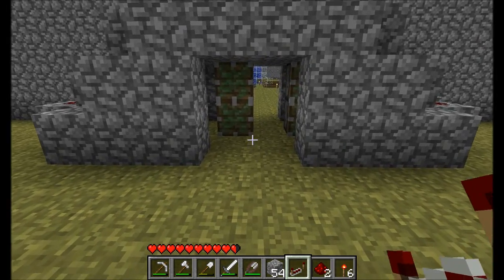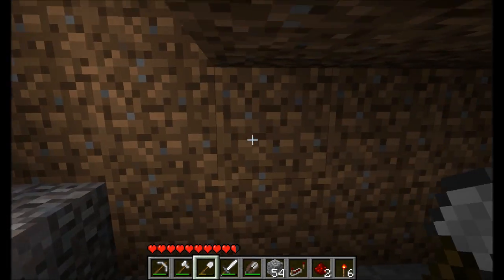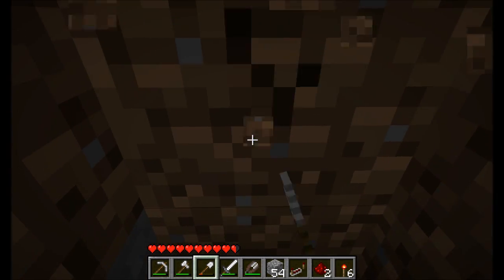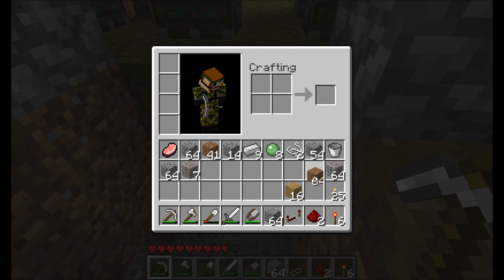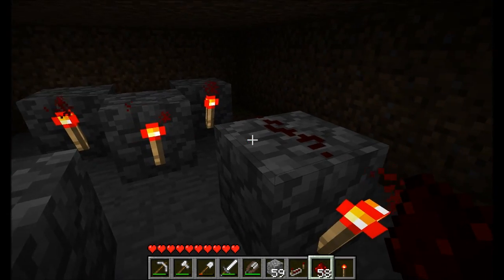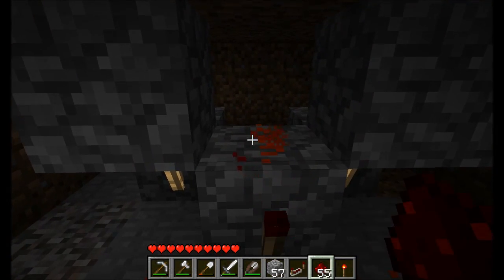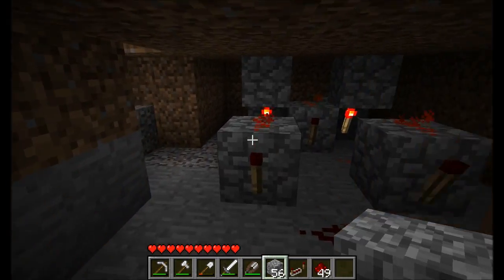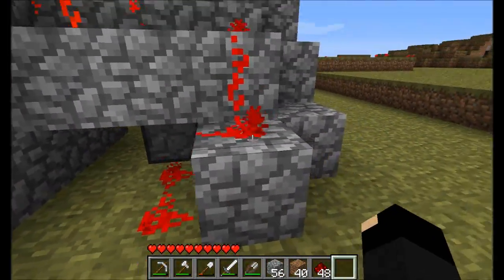Minecraft Piston Doors with no visible redstone and XOR gate tutorial - Part 2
In the second part of our tutorial you will see how to set up the XOR gate which will control the opening and closing of our piston doors.